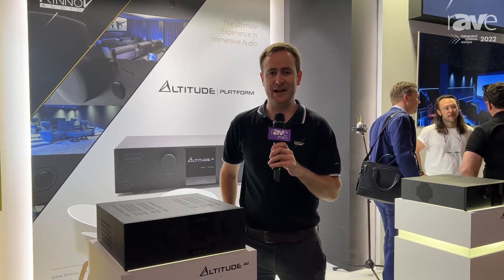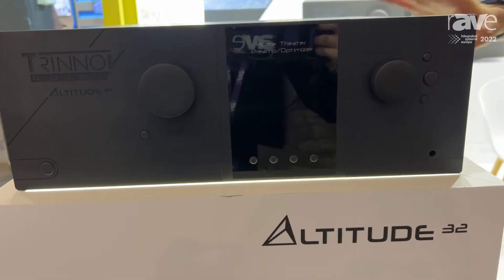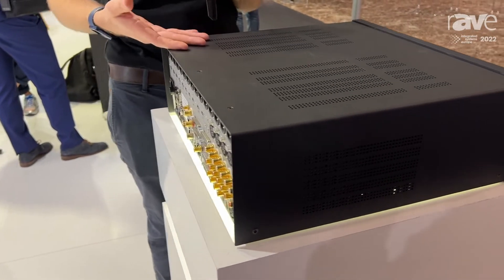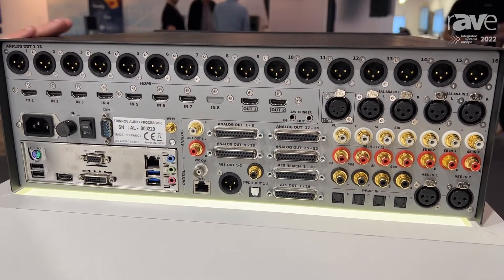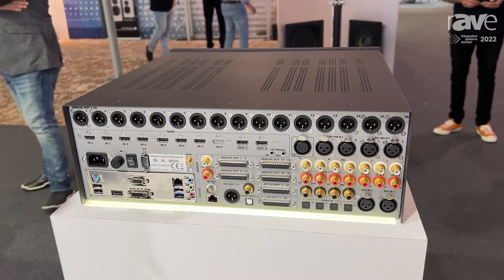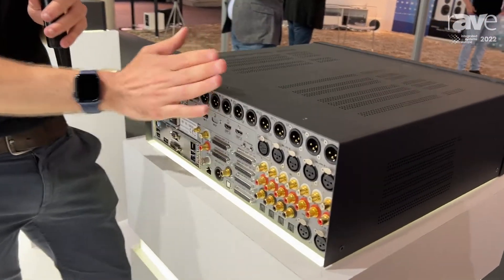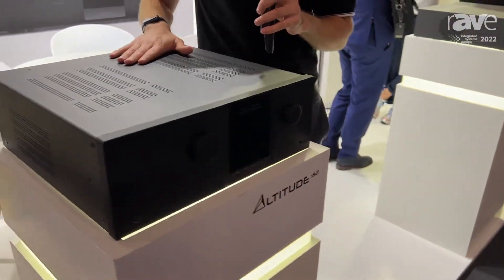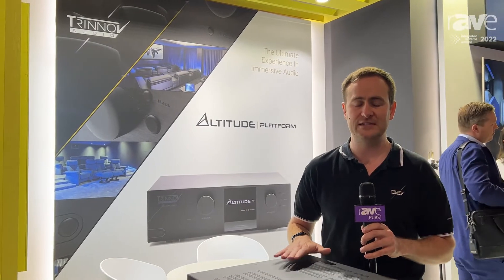ISE 2022: Trinnov Audio Showcases Altitude32 AV Processor